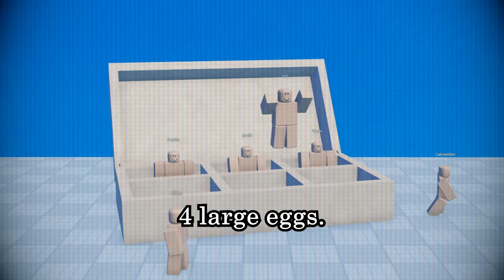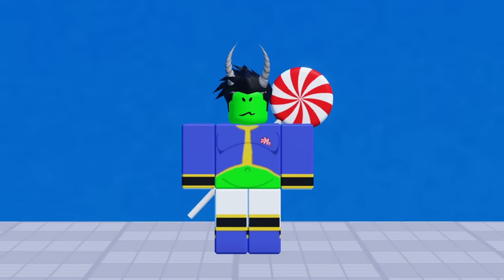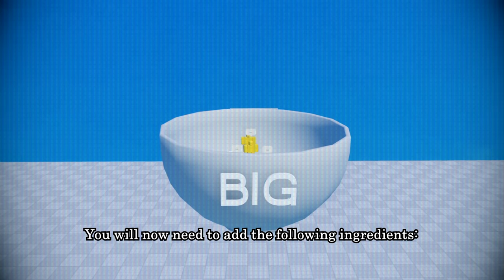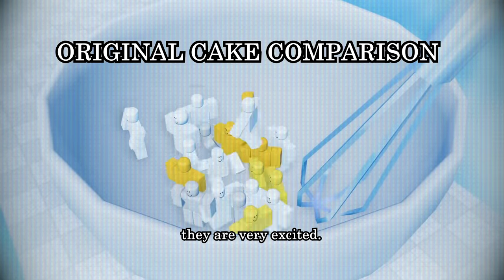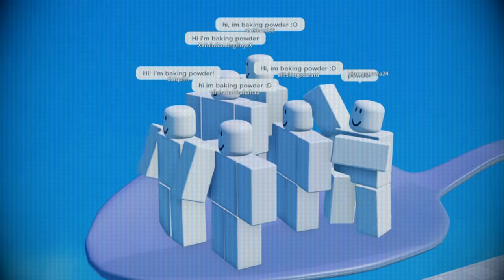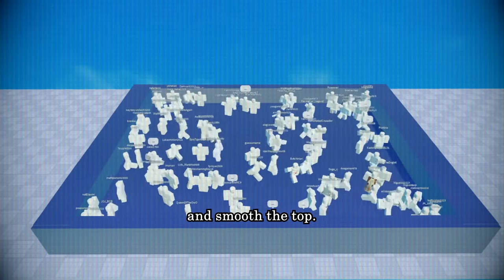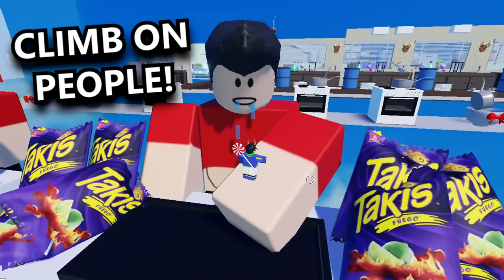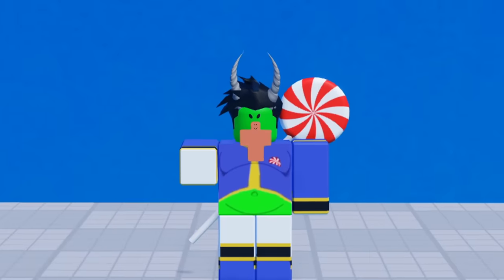How to Bake a ROBLOX Cake... but with 100 PLAYERS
To celebrate the 1 YEAR ANNIVERSARY of my amazing and hugely successful Roblox cake recipe video, I have made a video showing you how to bake a GIANT Roblox cake (now featuring 100 players- I mean... ingredients)
What are you waiting for? Go and follow the recipe and MAKE YOUR OWN ROBLOX CAKE!

Ingredients: Big ROBLOX Eggs, a lot of ROBLOX Milk, a lot of ROBLOX Butter, a lot of ROBLOX Flour, a big amount of ROBLOX Salt, a big amount of ROBLOX Baking Powder, a big amount of ROBLOX Vanilla Extract
It is essential that you get all these ingredients in ROBLOX form and in big form!

Thank you to all my fans who came to help with recording the video!

Thanks for reading the description. This took some time to write. I appreciate it! :-)